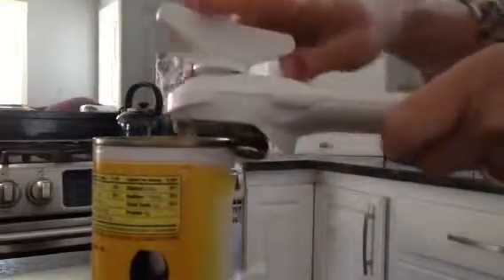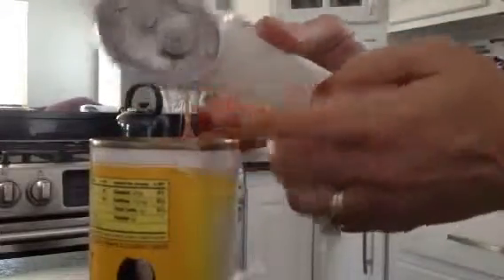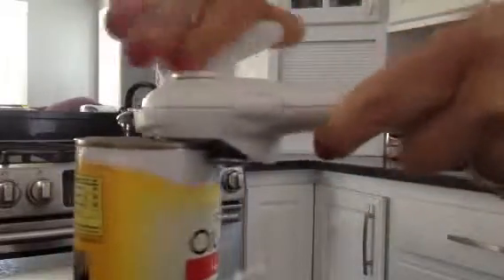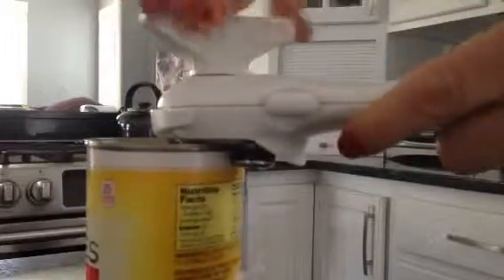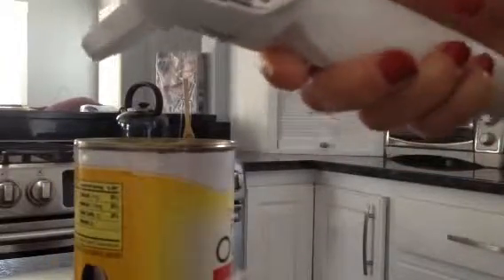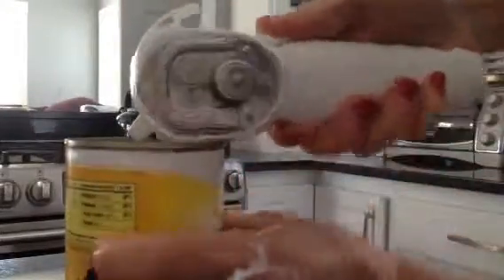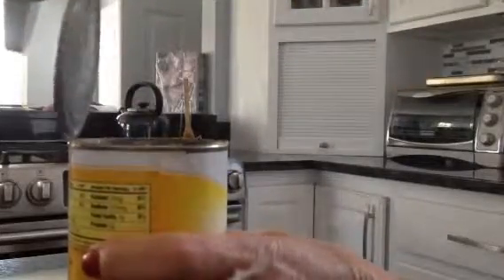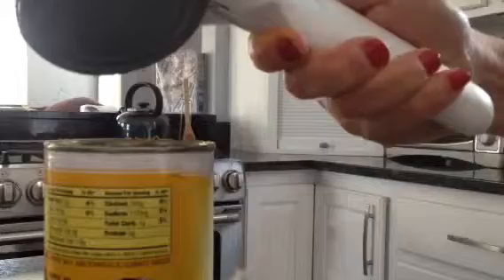Pampered Chef Smooth Edge Can Opener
To order go to my website and find great recipes too.  Pampered Chef Cindy